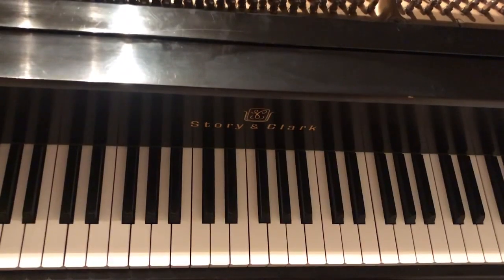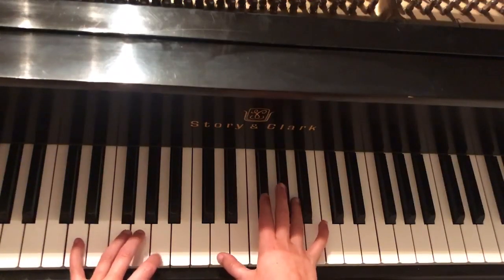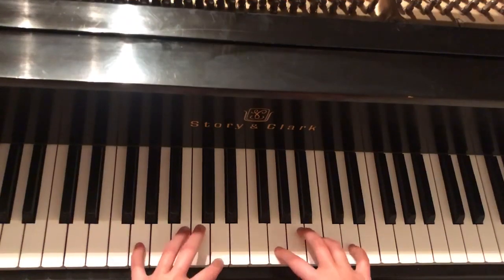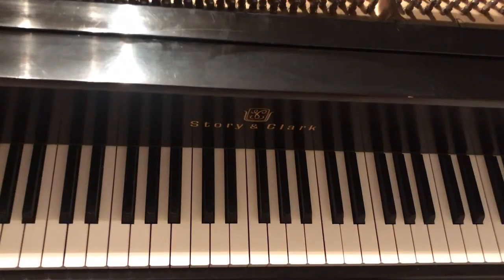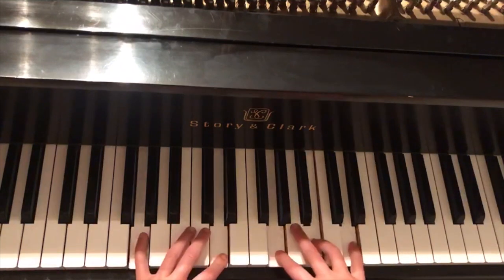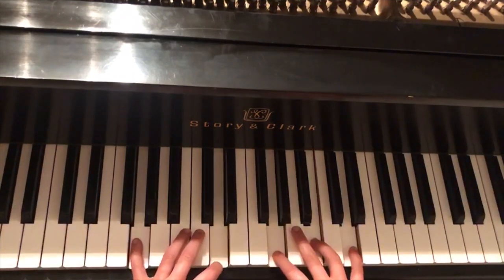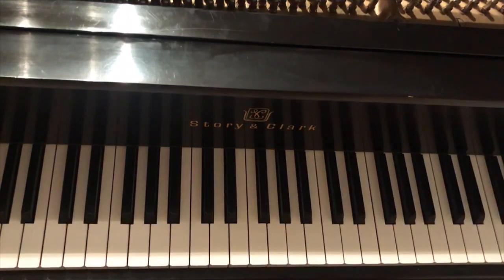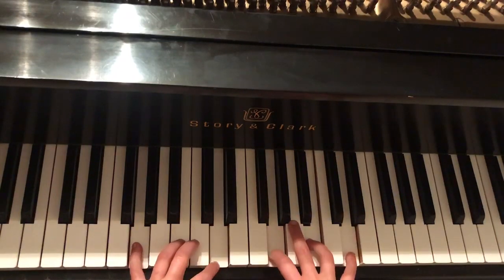Sweet Creature- Harry Styles Piano Tutorial EASY!!!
Hey guys! So sweet creature won in the polls for which tutorial I was going to upload next :) haha! I really hope you all enjoy 🌼